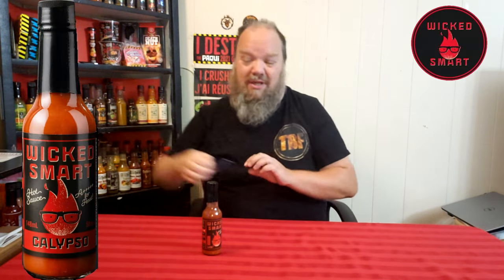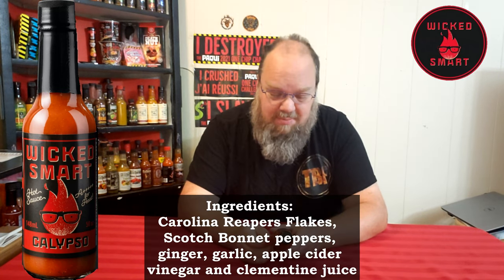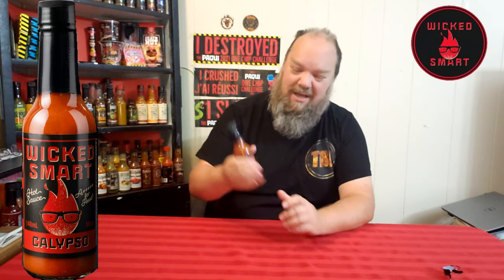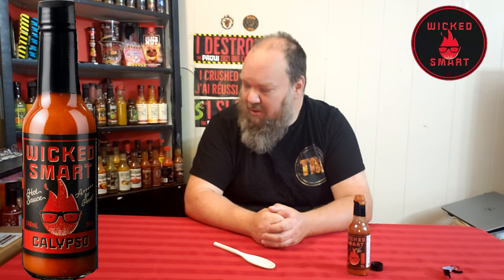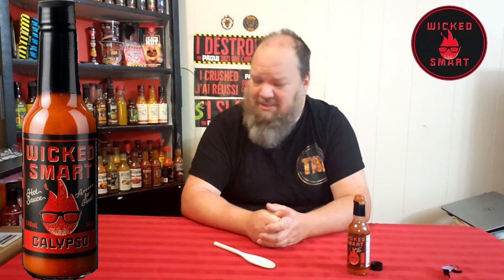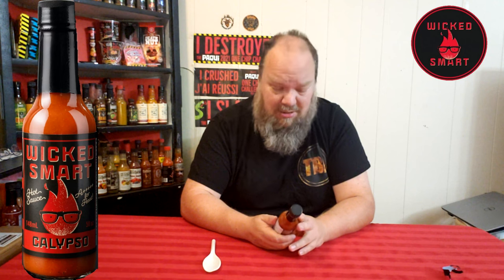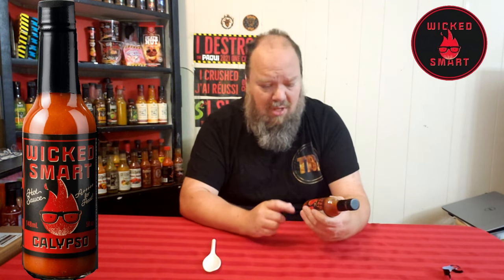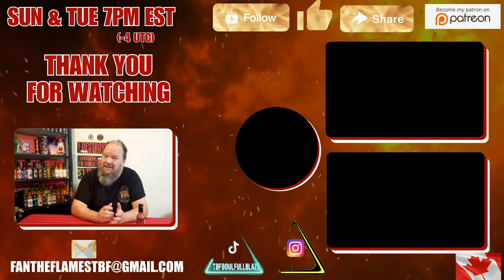Calypso Hot Sauce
TRIAL BY FIRE WISH LIST